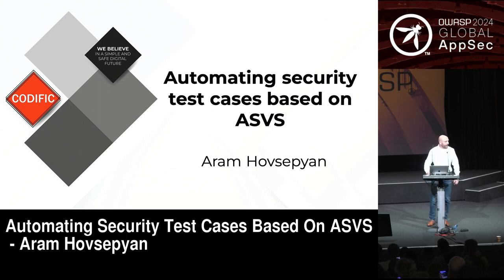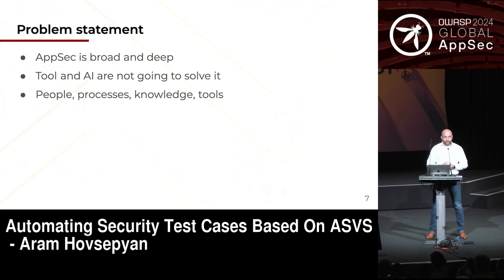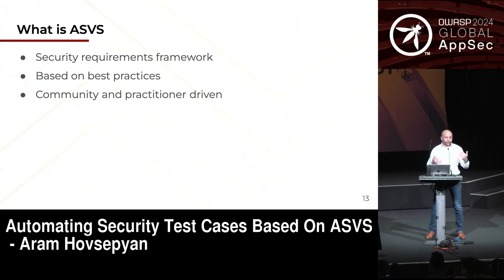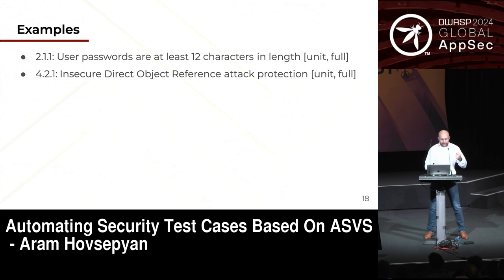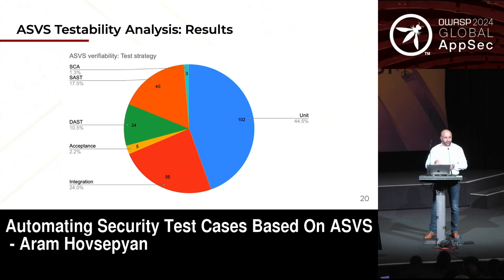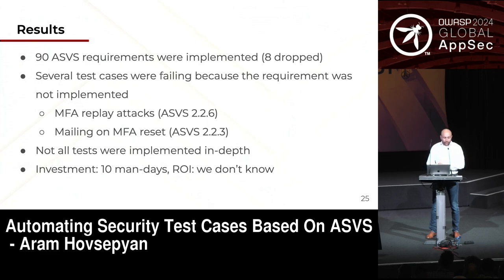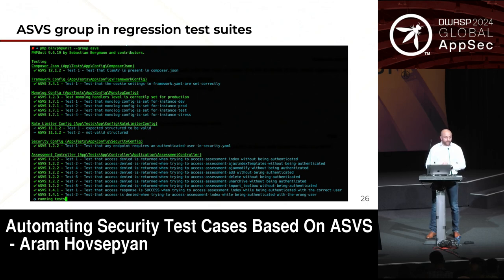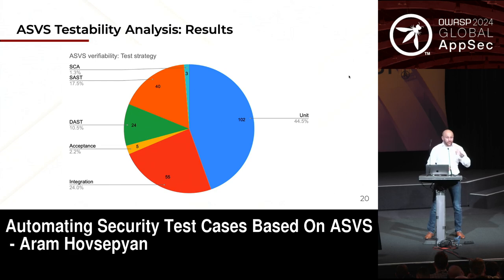Automating Security Test Cases Based On ASVS - Aram Hovsepyan